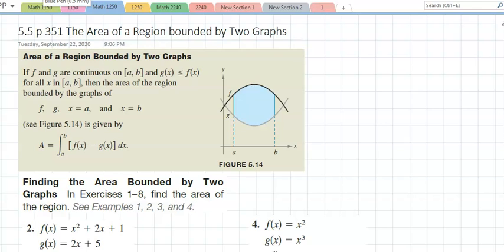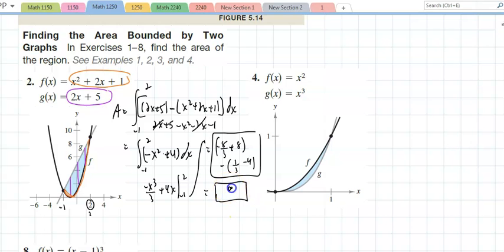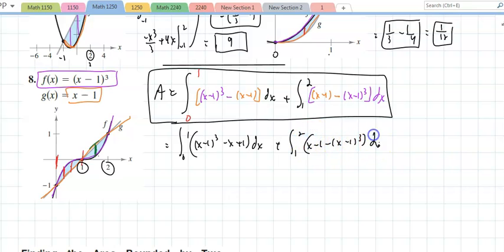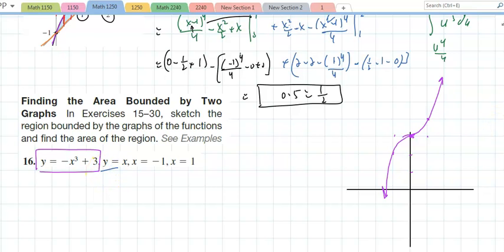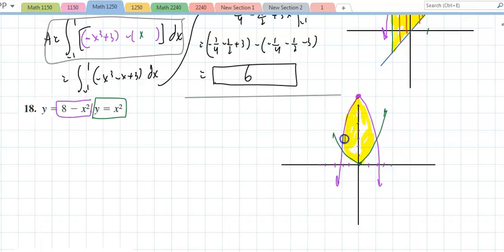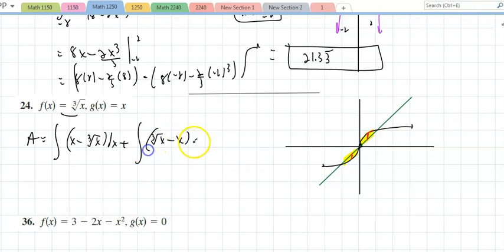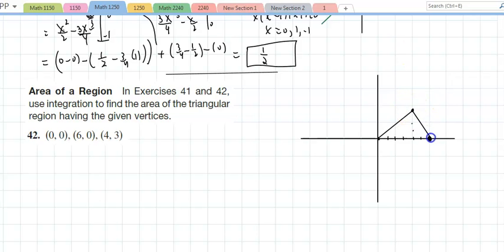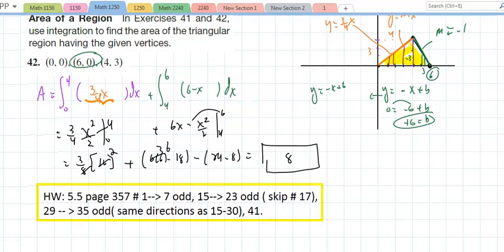Math 1250 Section 5.5(1) The Area of a Region bounded by Two Graphs